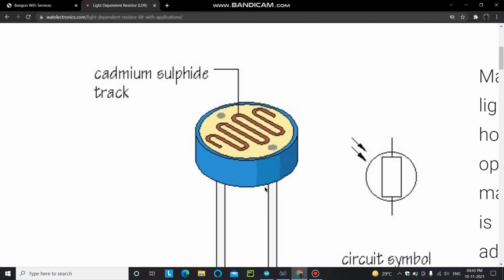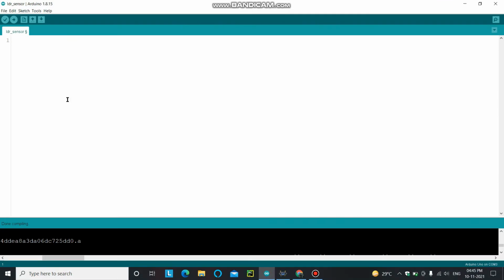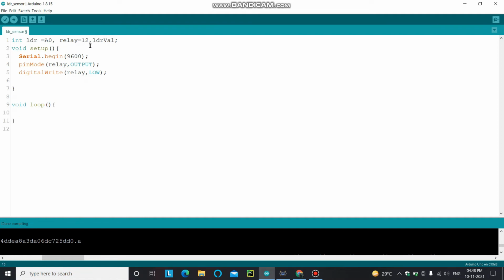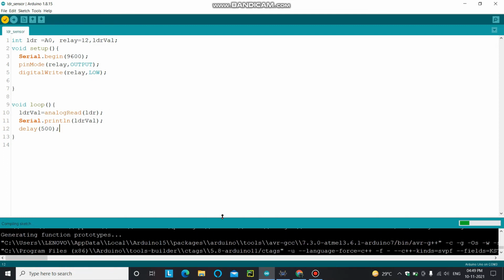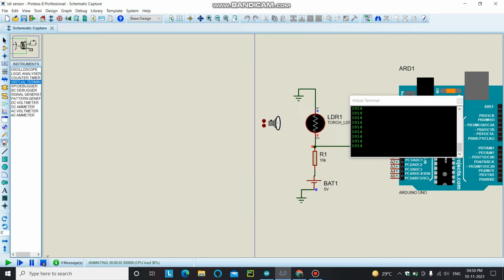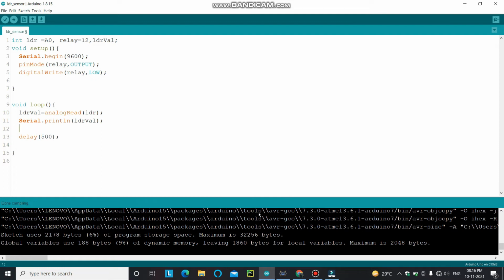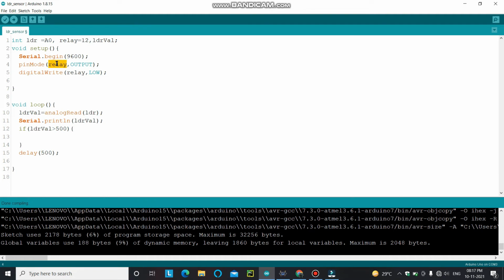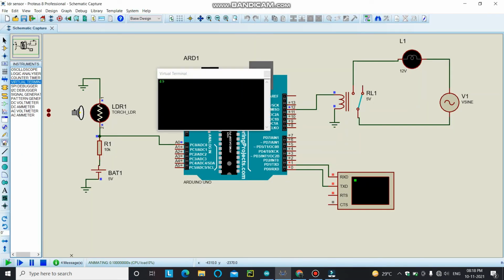how to interface a relay with Arduino || how to interface a LDR sensor with Arduino.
hello friends welcome back to my channel. in this I have interfaced a LDR sensor with Arduino and by measuring the intensity in of light I have made an automatic light system. this project can be implemented for make automaticstreetlight system or gardenlight .